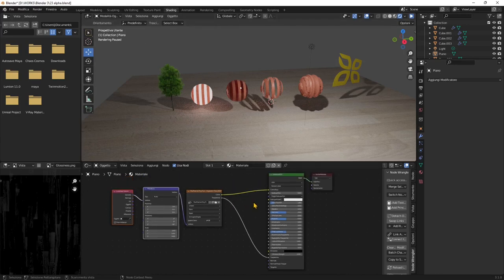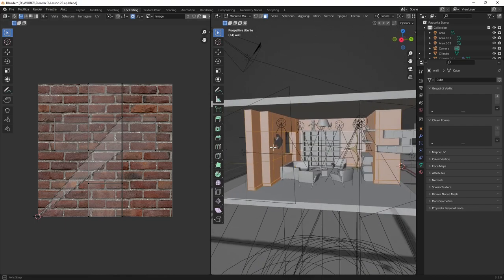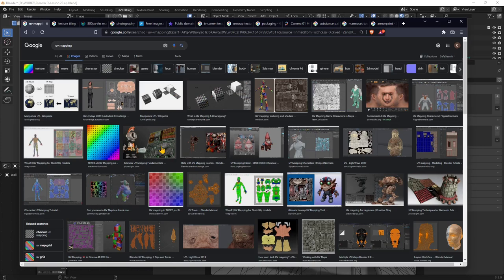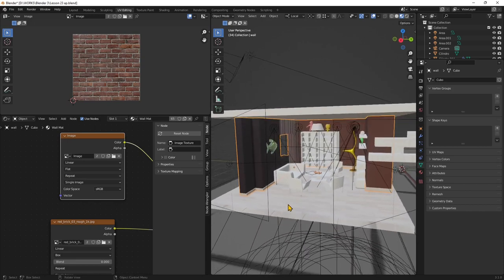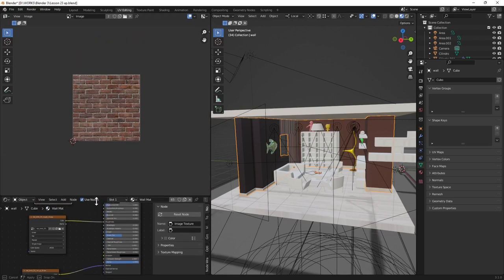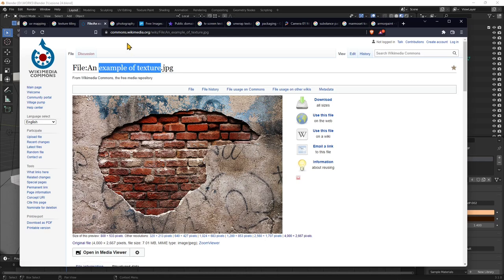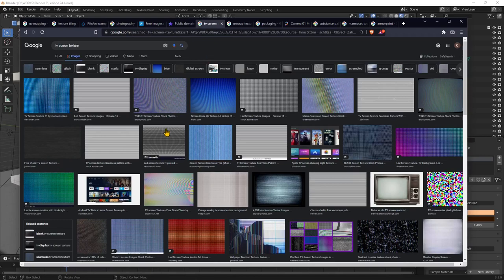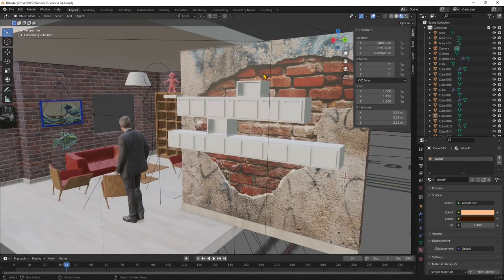BLENDER Videocourse - 24 - Materials, Texture and Mapping, UV Map, Unwrap, Export UVs, Packaging